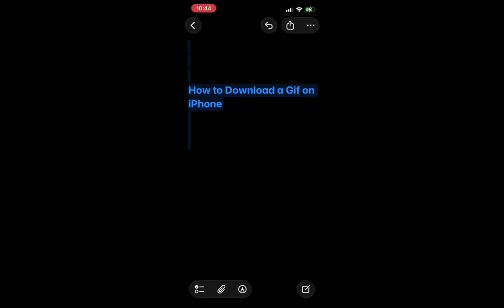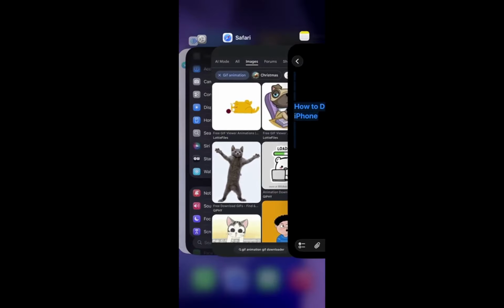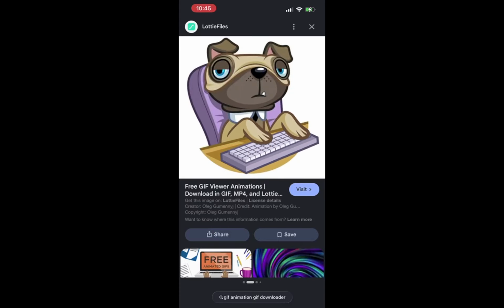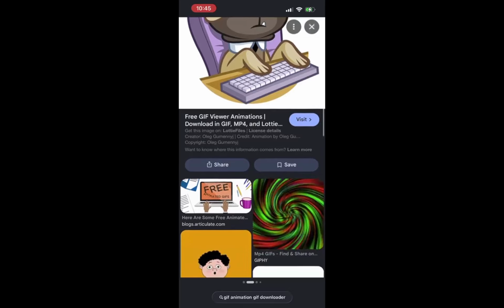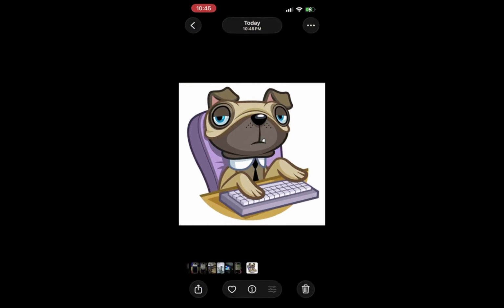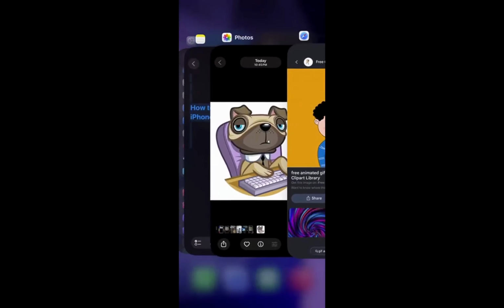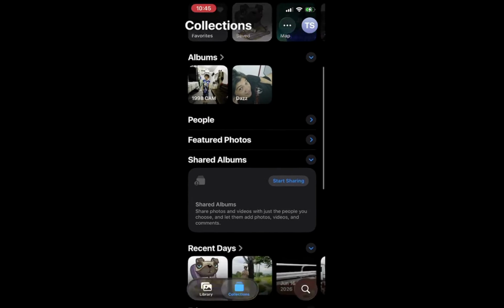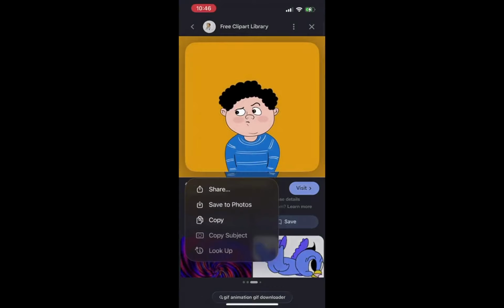How to Download a GIF on iPhone [2026 Full Guide]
How to Download a GIF on iPhone

Want to bring your favorite GIFs to life on your iPhone? In this video, I’ll guide you through the simple steps required to download GIFs directly to your device, ensuring they remain animated for your enjoyment. Starting with Safari, we’ll explore reliable sources to find your preferred GIFs, then I’ll show you how to save them with just a few taps. With clear instructions, you’ll discover how to access your GIFs in the Photos app and even tips for organizing them for easier viewing. Whether you're looking to share these animations with friends or use them to express yourself, this tutorial will help you master the art of GIF downloading on your iPhone. Join me, and let’s make your messaging more dynamic and fun!